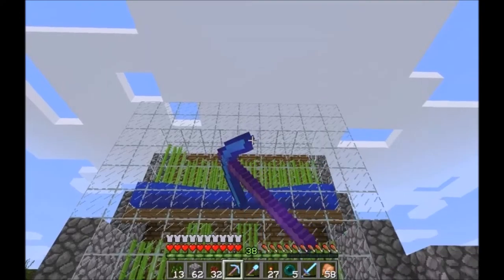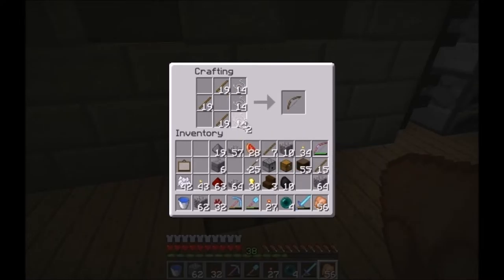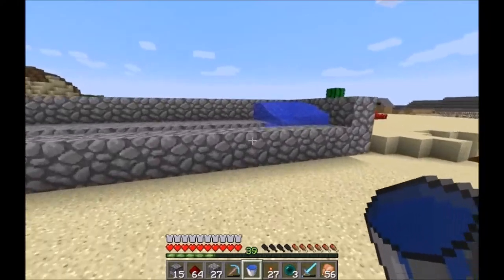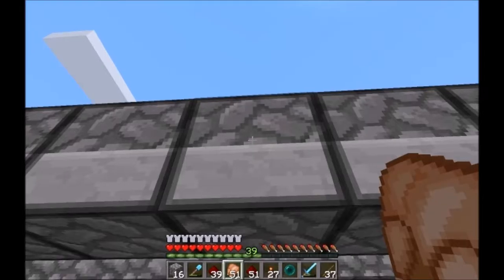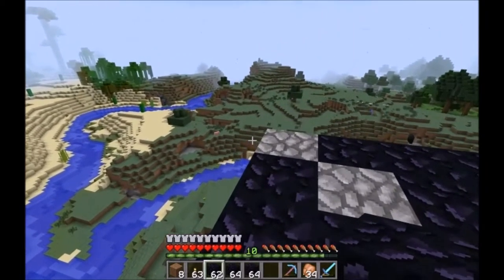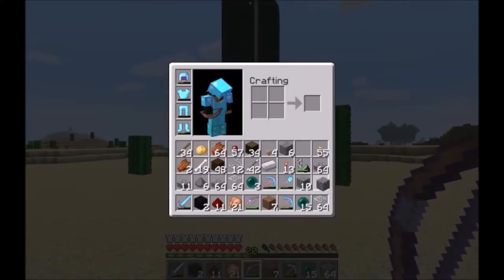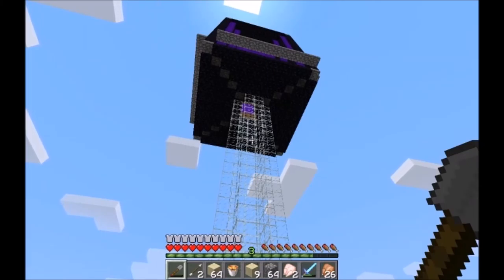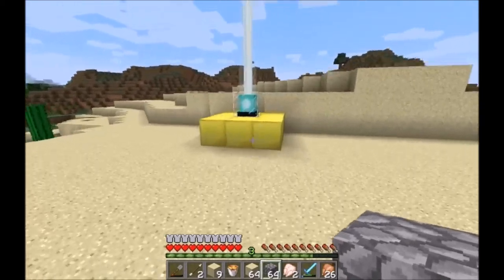Lets Play Minecraft with TheWalterd61 - Episode 31 - The Obsidian Obelisk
In todays episode we get gold crazy, and go to great lengths to secure a large amount, so we build a GOLD FARM!